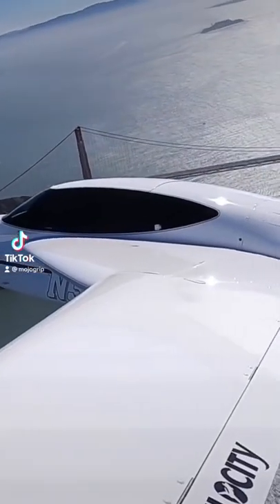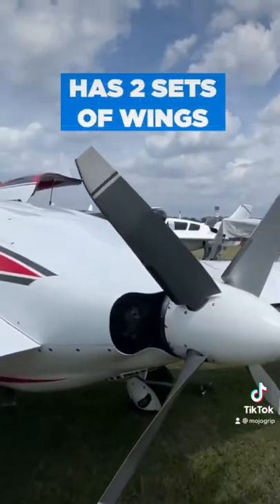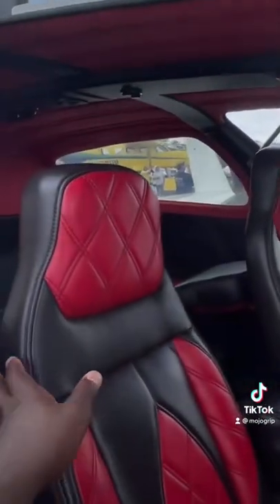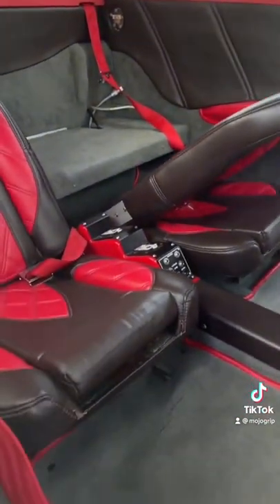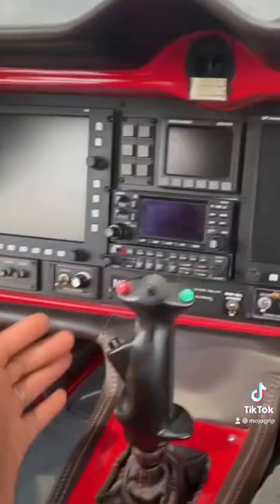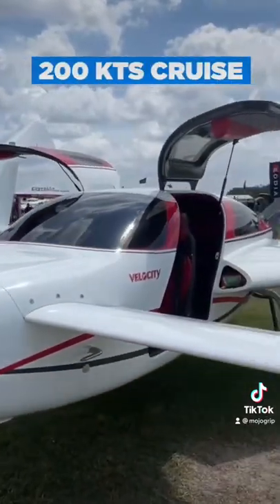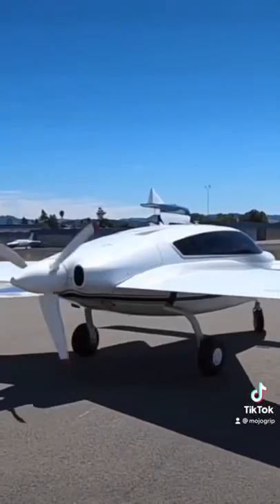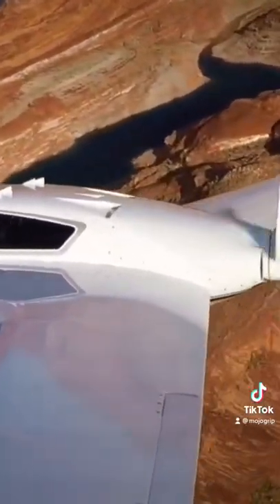A spaceship with wings